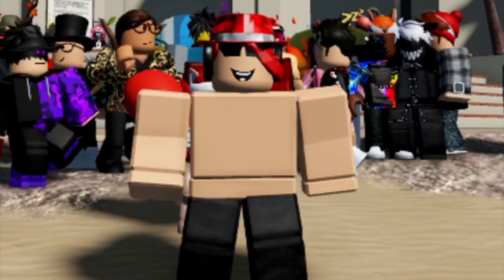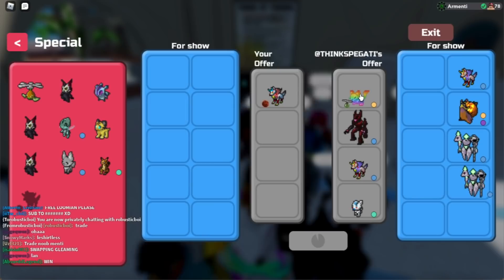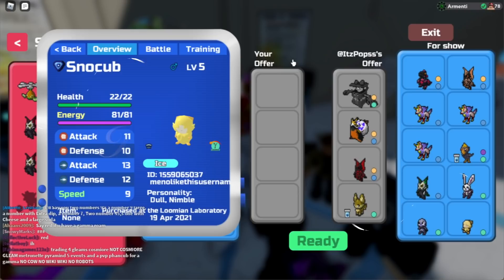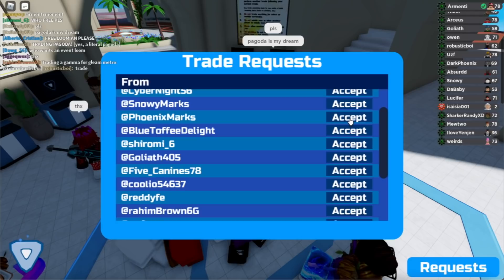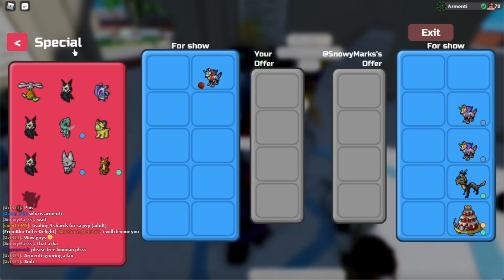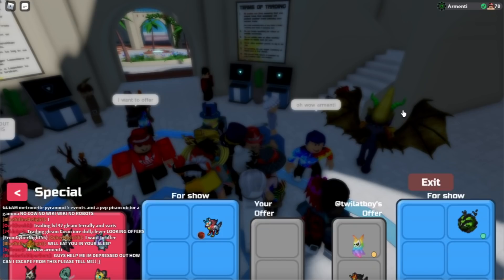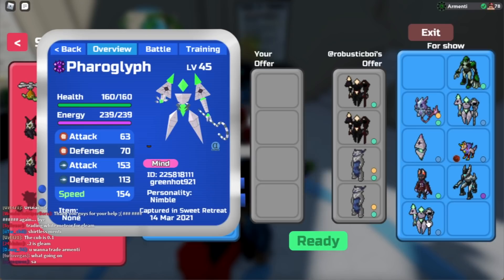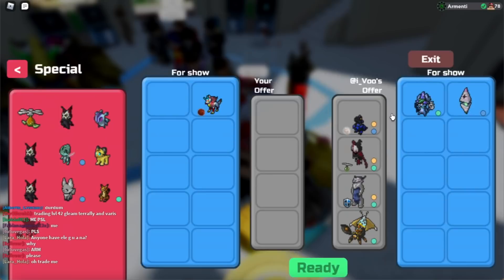HOW MUCH IS PAGODA WORTH!? (Loomian Legacy)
Yes. I am trading a literal Pagoda.
Watch to see how much I get offered!

FrostyyIsCool
sol piek
1nLilxBipolarXiX
Cosmicyl
dogs ;3
Bluex114
Leslie Stillwagon
Jazk 21
Mxyhem xD
LeAdventure67
Jordan Gaming
xChaosKing
DinkyTheDoughnut
Drifter
Leenit
BrodTheCool
eeveesam mal3322
DAVID PLAYS
GamingWithDC382
Filiponio
Lollypop :3
Mr Verge
David Rohan Adorna
Boxx
XiaoLe YT
Sam
Mysterious Editz
Koda Roblox
KOWZ Gaming
MxltedLava
Reidy1273
RomanRamen
Maksiuko
Random Boi
KJD
AcePlayZ_YT
SayKylo
Rubber Band Ball Animations
Kevixz
Winter Warrior
Keegan Gates
Mar
DeadValk4
7B Fidel Rais
SpongieWongie
Noahzx
R3KL4W
recon holl
Deltamonz
Joachim
Rodney Pettersen
RobloxGaming
berzehan
IcicleNeko
Pokemac
gamer es
Max

Outro song made by SynthCity, go check out his amazing music!

~ SOCIAL LINKS ~
Follow me on Roblox! (You can join me in games all the time)

Comment "Armenti, I play Loomian Legacy!" if you're reading this! (I will most likely heart your comment!)